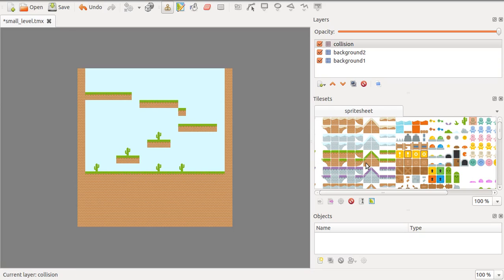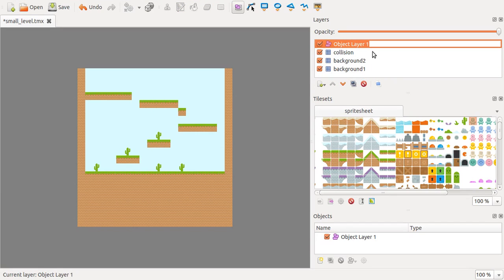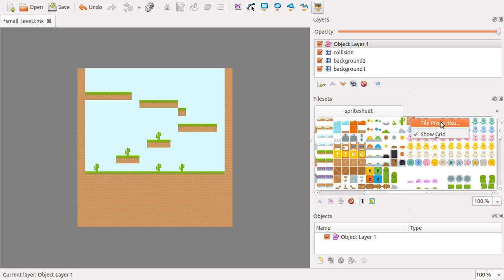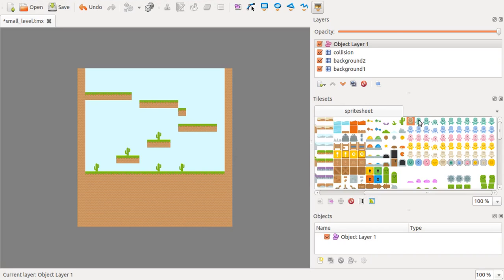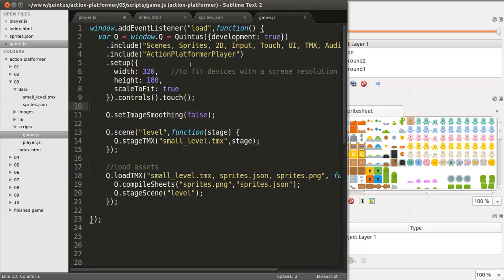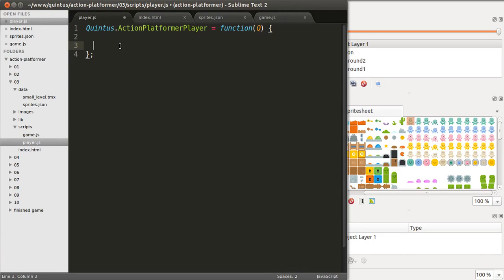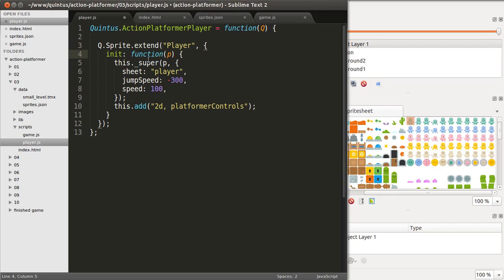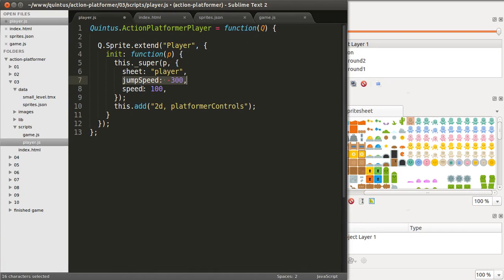Intro to HTML5 Game Development 8 Adding the Player